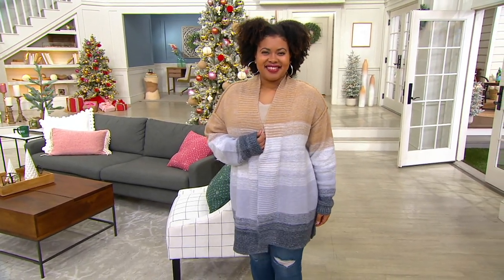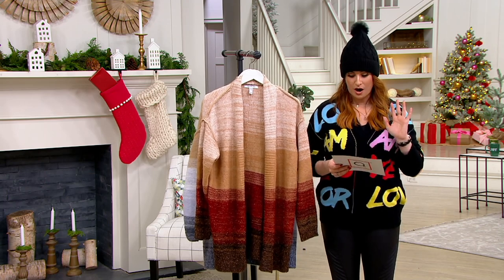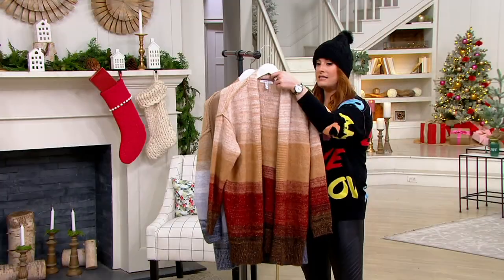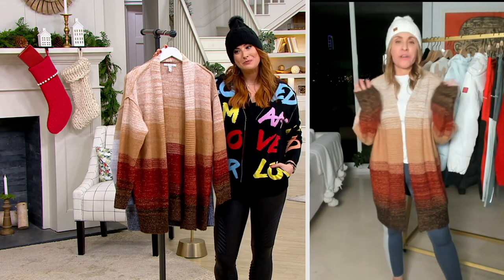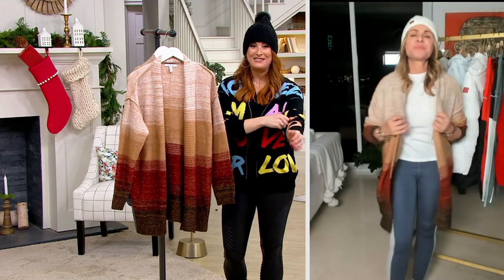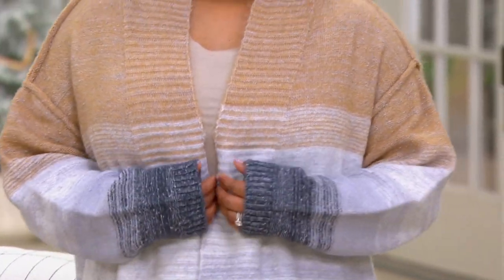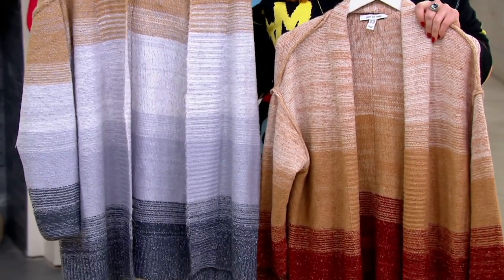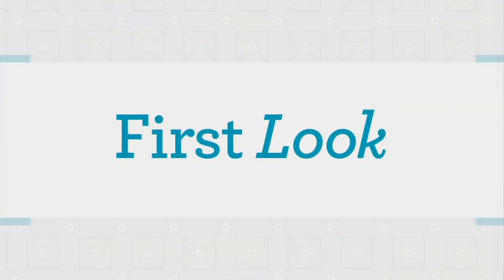Peace Love World Ombre Cardigan on QVC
Peace Love World Ombre Cardigan

Okay, we are loving this cozy cardigan for your coffee dates to the park or comfy movie nights in. Wrap yourself in warmth and adorn yourself in adorable ombre print. From Peace Love World.